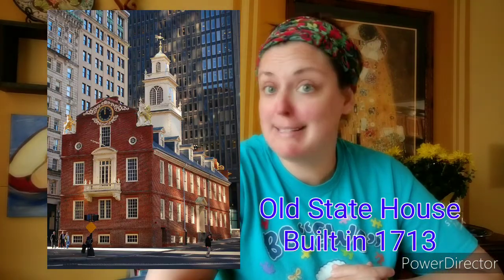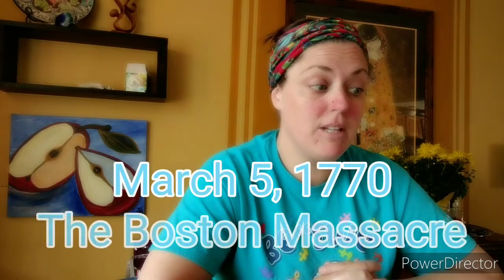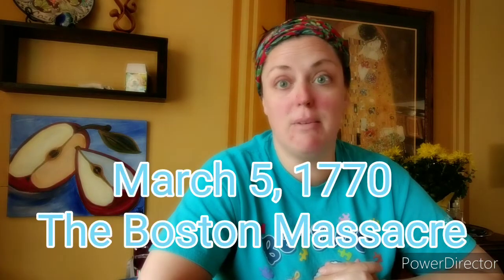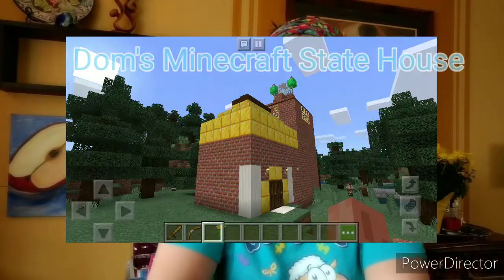American Revolution STEM with Mrs. Markey